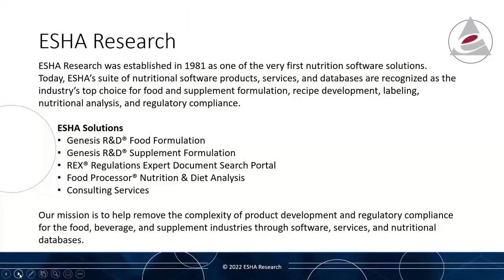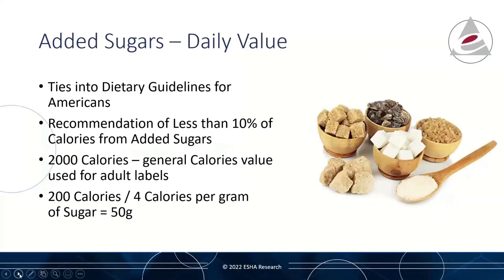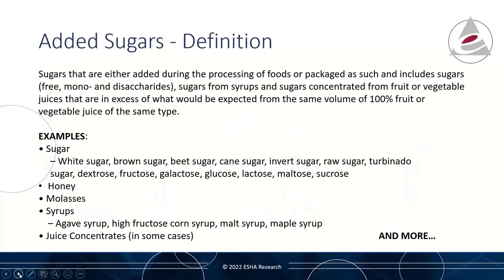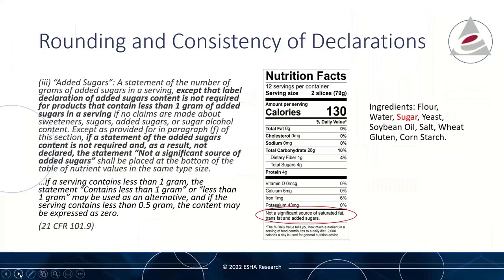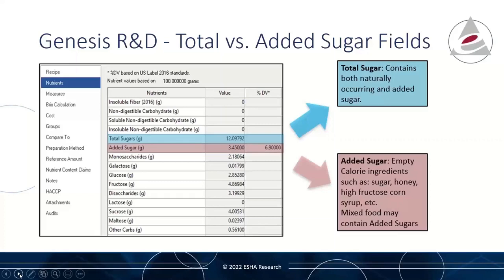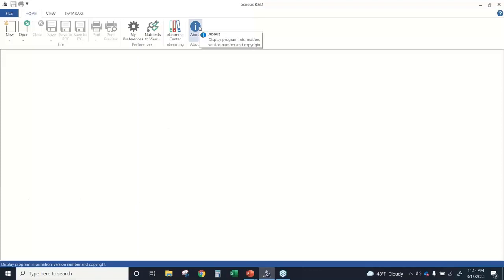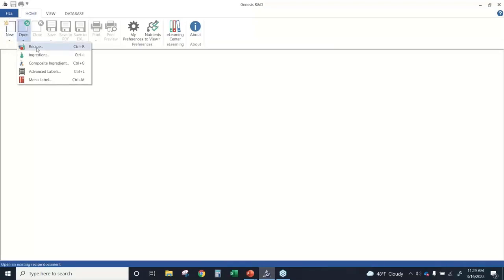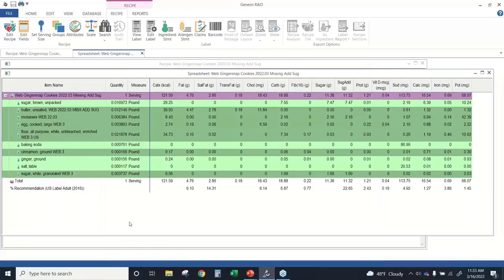Labeling Added Sugars in Foods and Beverages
Because Added Sugars contribute only empty calories to a diet, their overconsumption can make getting enough essential vitamins and minerals difficult. To encourage consumer awareness of Added Sugars in food products, the FDA’s 2016 Food Labeling Revisions established Added Sugars as a mandatory label nutrient and clarified the definition.

During this webinar, we look at the FDA’s definition of Added Sugars for mixed and single-ingredient products, the labeling regulations for both, and how to use Genesis R&D to accurately track and report Added Sugars on your Nutrition Facts label.